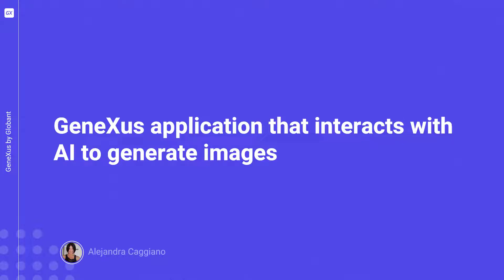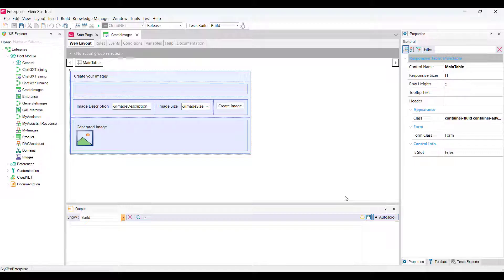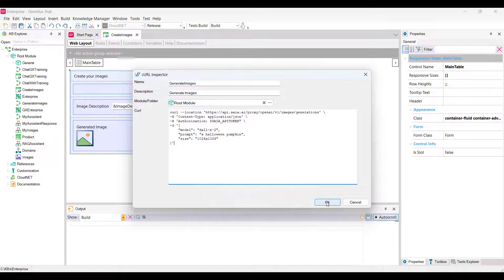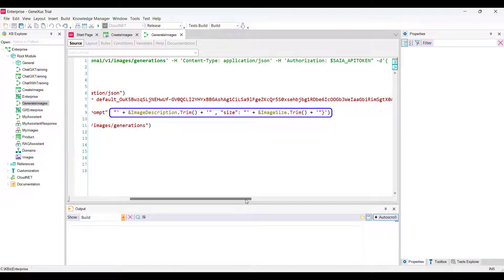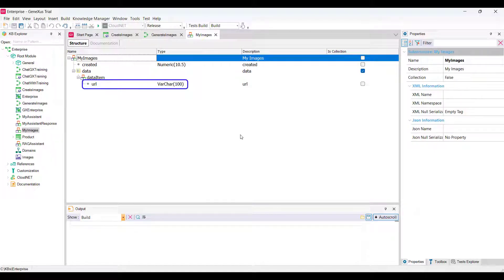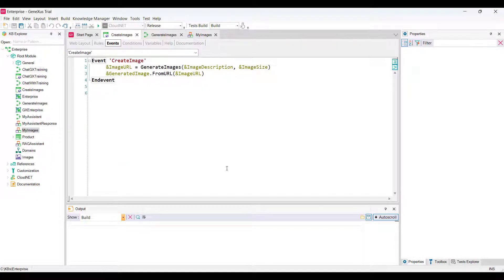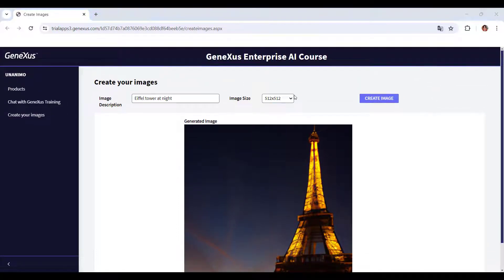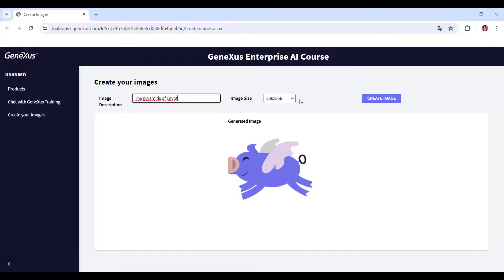GX application that interacts with AI to generate images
We already have our GeneXus application that interacts with a Chat assistant and a RAG assistant. Now we will enable the possibility of generating images.